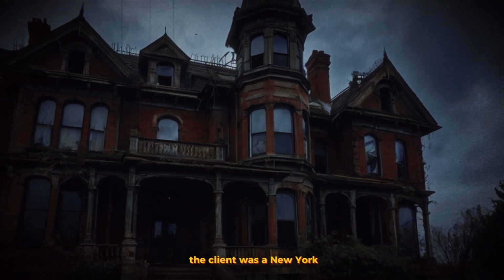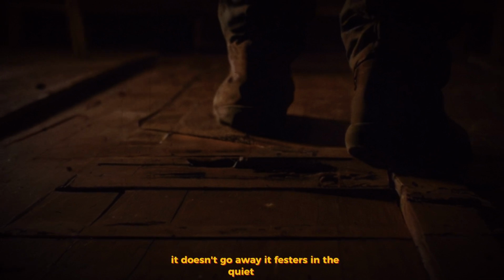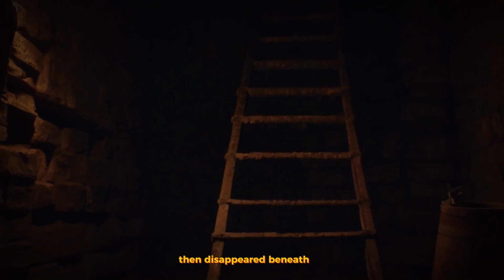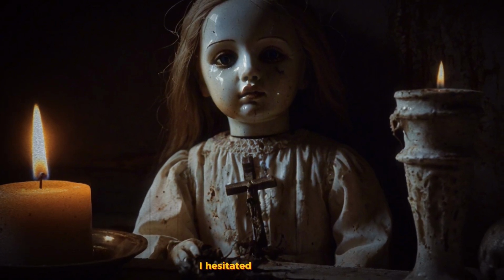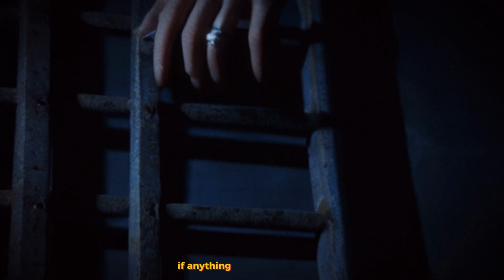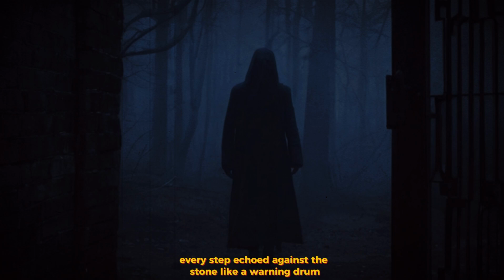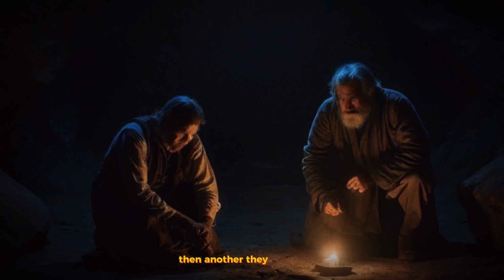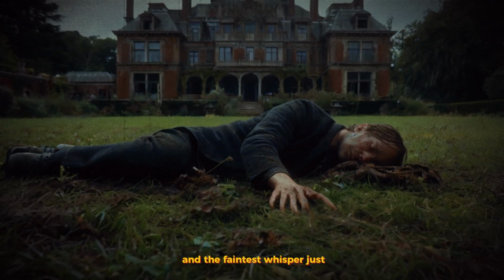My TRUE Horror Story Restorer of Old Houses - What I Saw Will Keep You Awake!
My TRUE Horror Story  Restorer of old houses – while working on a 19th-century mansion, the master finds strange things, and then notices that he is being watched. –What I Saw Will Keep You Awake!

I’ve been restoring old houses for over twenty years. I’ve seen rot, mold, vermin infestations, even stumbled onto an old bomb shelter filled with mannequin parts once. But nothing — nothing — ever rattled me like what happened last fall.

Trust me, you won't want to miss what's in store."

🎧 For optimal immersion, try wearing headphones.

📌 Please share your thoughts about today's stories.